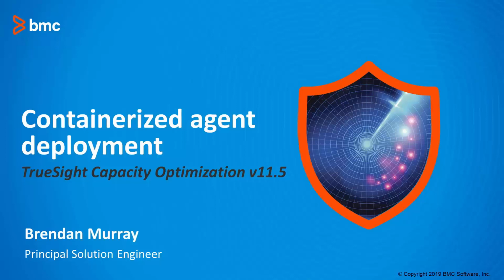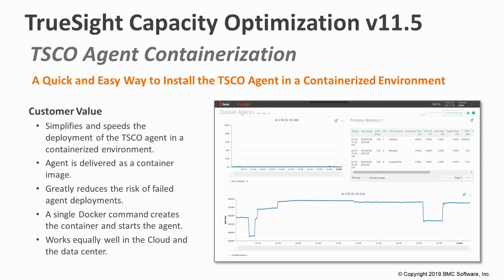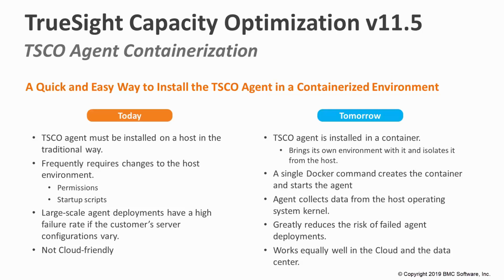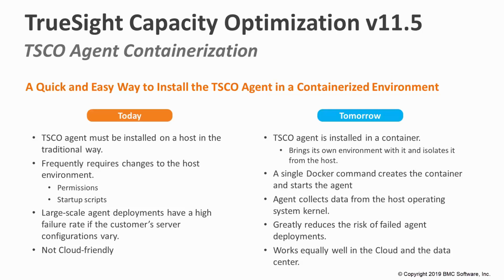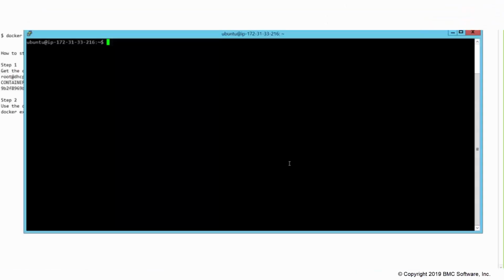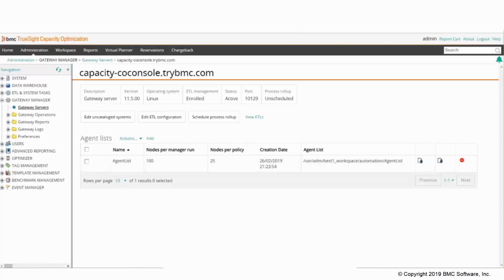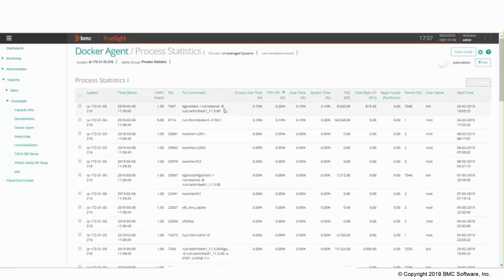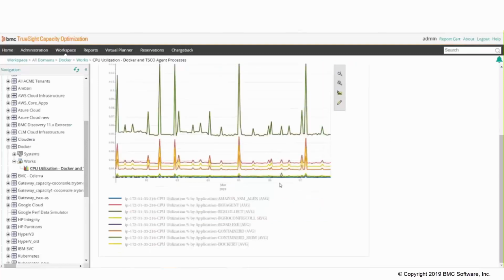Containerized Capacity Agent Deployment | TrueSight Capacity Optimization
This video will explain you the deployment of the Containerized Capacity Agent released with version 11.5 of TrueSight Capacity Optimization.

For more information on this topic, see the BMC Online Documentation Portal